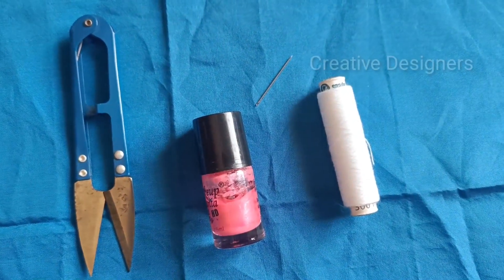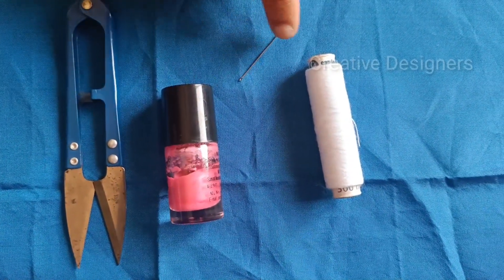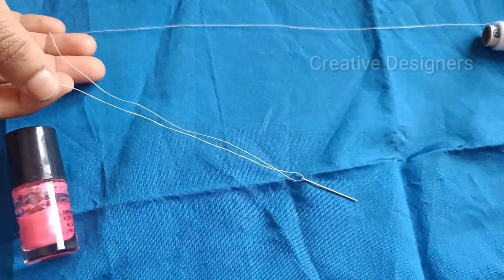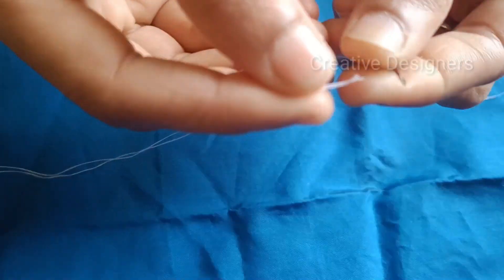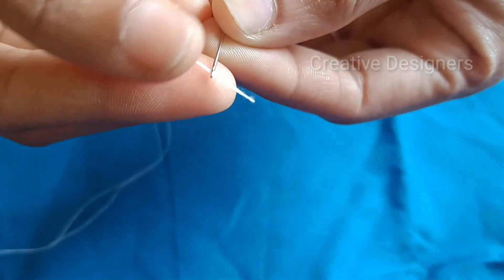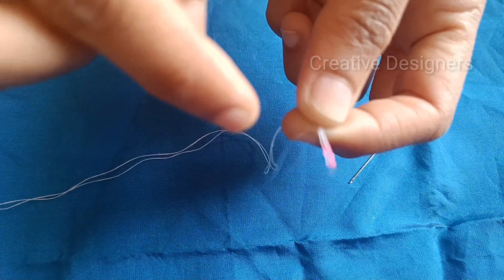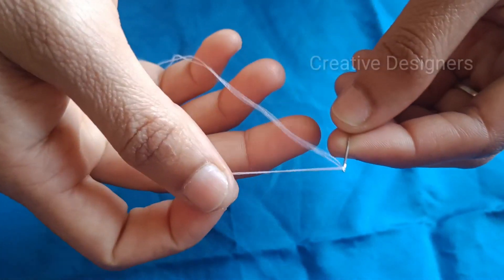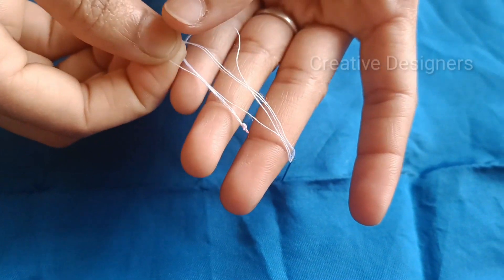సూదిలో దారం easy గా ఎక్కించుకోవడం ఎలా? |How to insert thread in niddle in Telugu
sewing ideas
how to insert thread for beginners